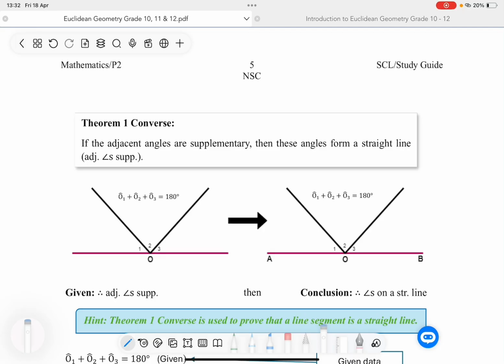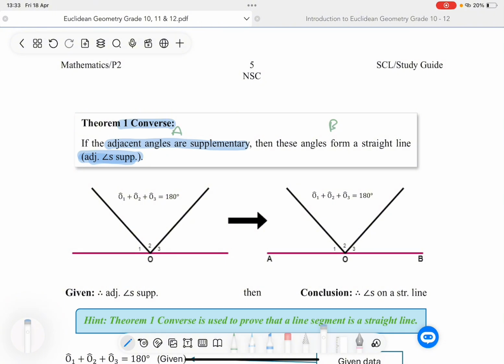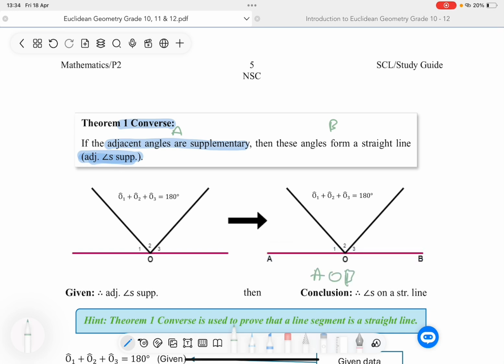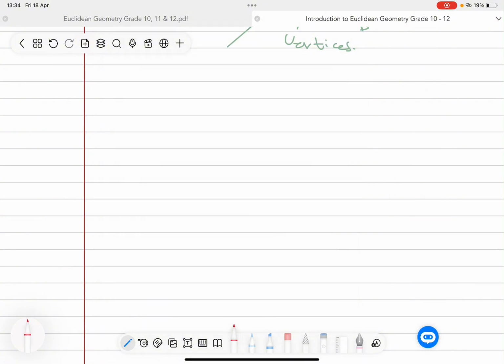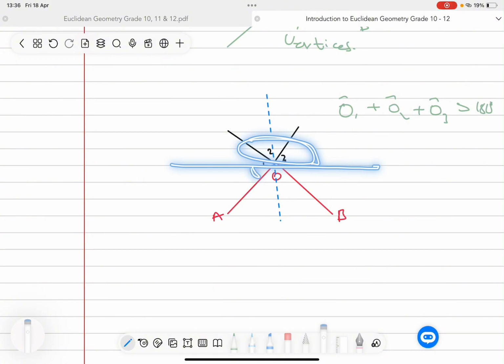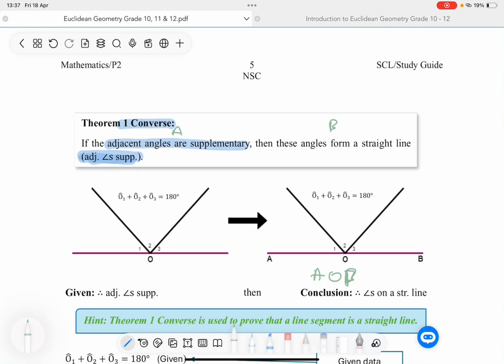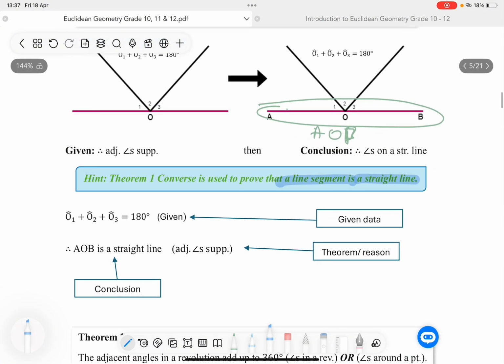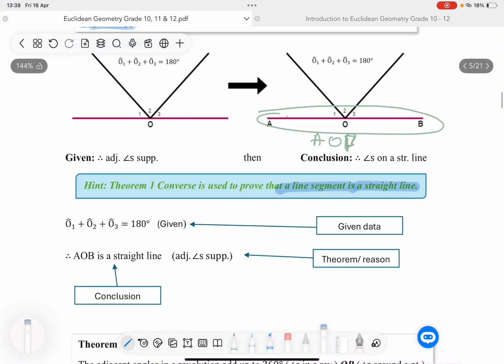Grade 10 | Grade 11 | Grade 12 | Euclidean Geometry 3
Euclidean Geometry begins with definitions and constructions of postulates and theorems (propositions) that were originally published in Euclid’s 13 books. The Converse Theorem 1 looks at angles on a straight line.